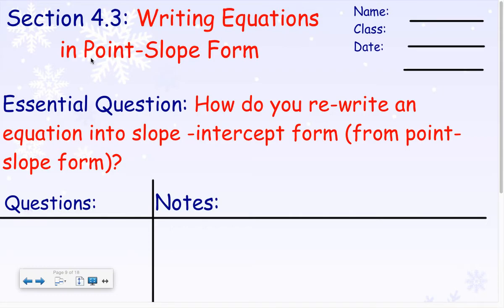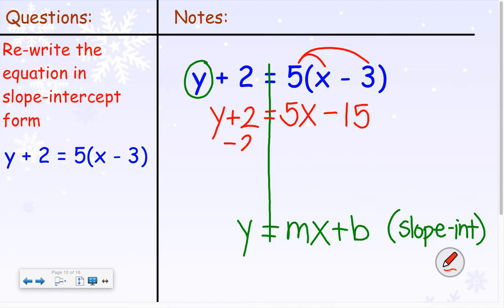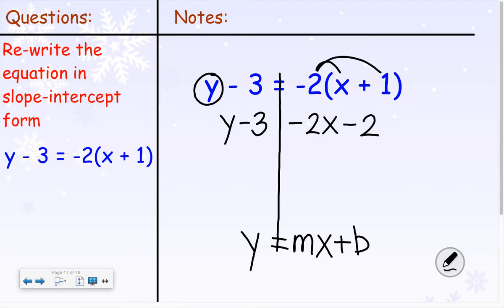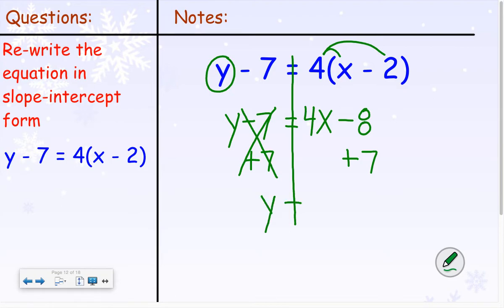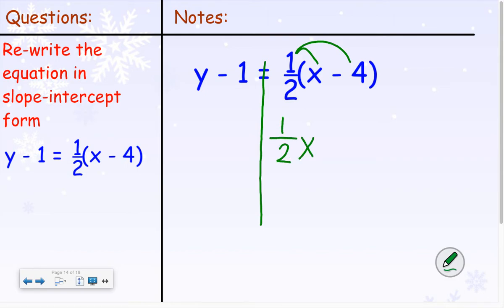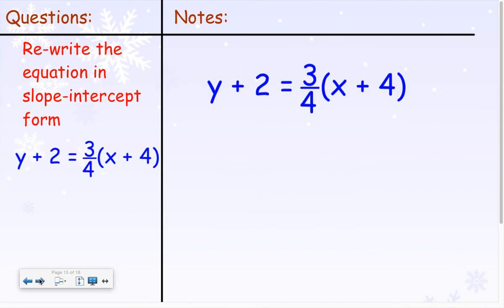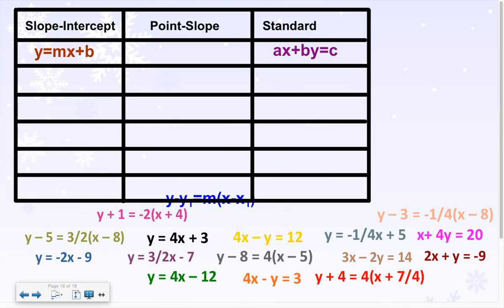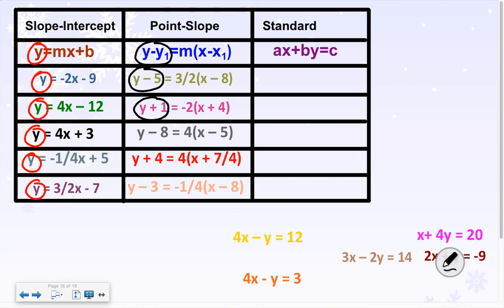MS 4-3 Day 2